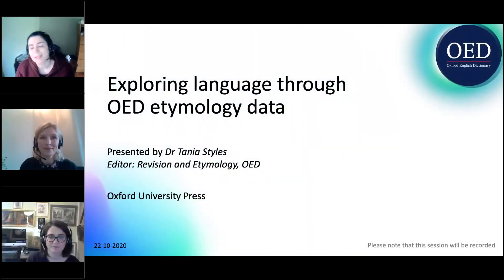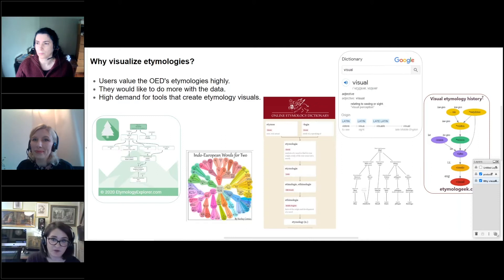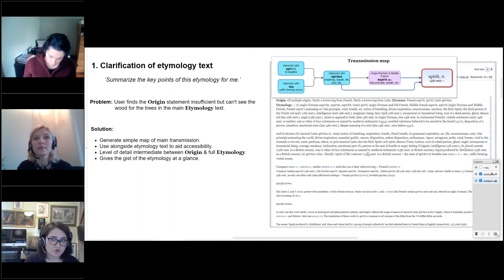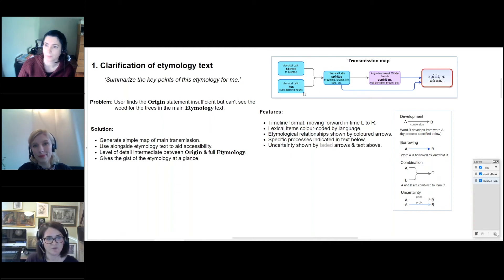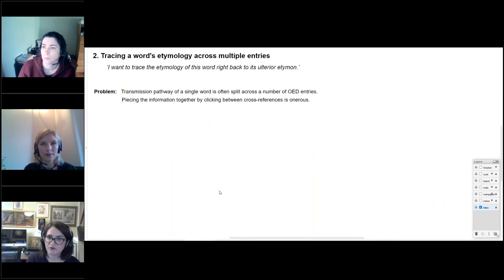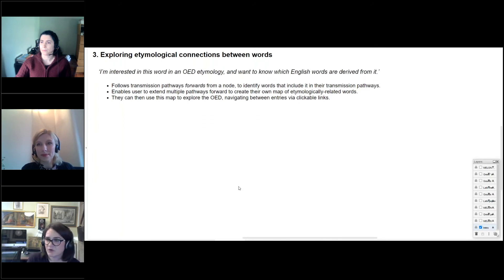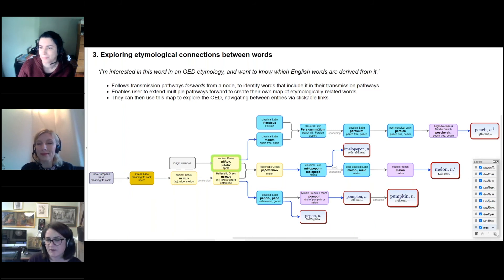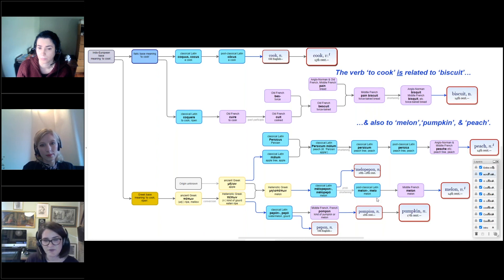Exploring language through OED etymology data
Etymological information in the OED is very rich, but making the most of it isn’t always straightforward. We are investigating the possibilities for presenting this information visually, with a view to unlocking its full potential.

Dr Tania Styles, Editor: Revision and Etymology, OED, presented the concept and possibilities of a potential interactive etymology visualization tool intended for presenting etymologies in the OED in a format that is clearer and easier to explore.

This session covered:
How clear, intuitive visuals can aid understanding of a word’s etymology and present a timeline of its entire transmission pathway at a glance.
How charting the links between the transmission pathways of different words can give a clear picture of how they are related, and make it possible to explore the OED etymologically.